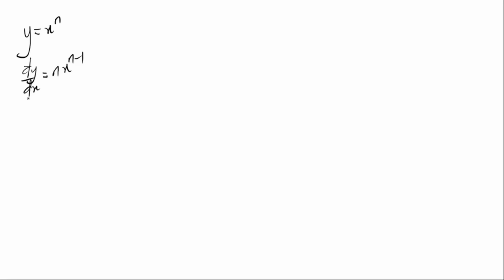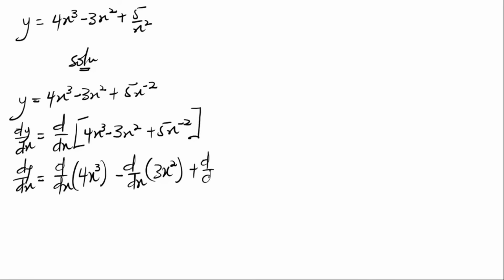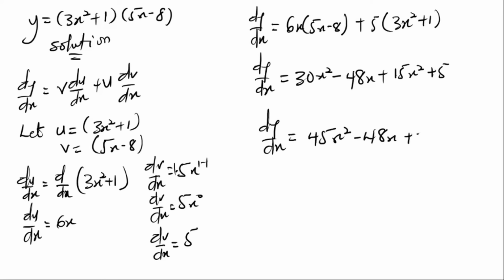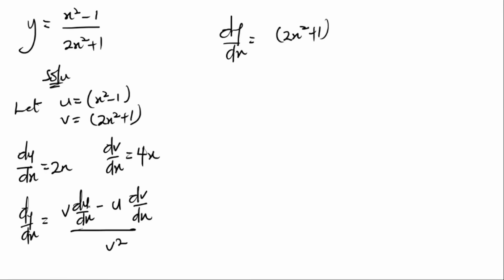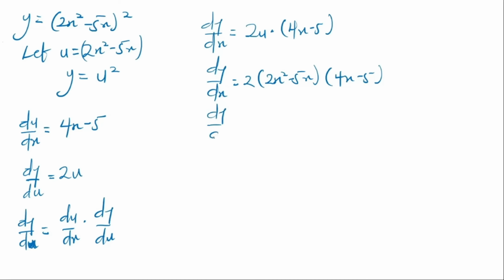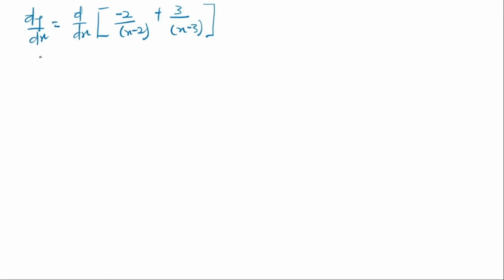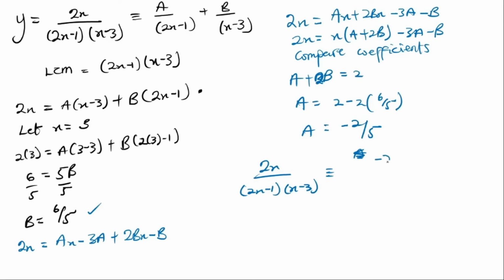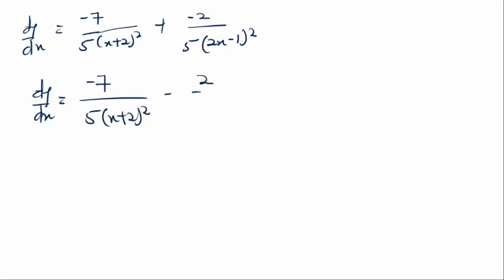Differentiation full tutorial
In this video, we are going to learn how to differentiate functions, and how to use the chain, product and quotient rules including how to differentiate rational functions.
We love you guys
From Team;
MyScience Tutorials